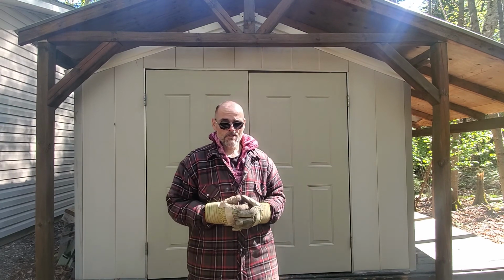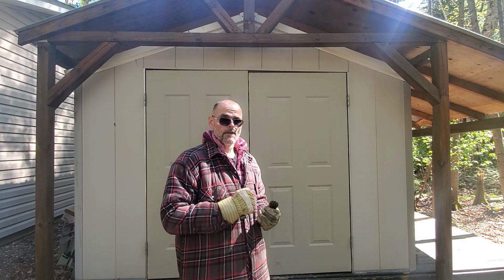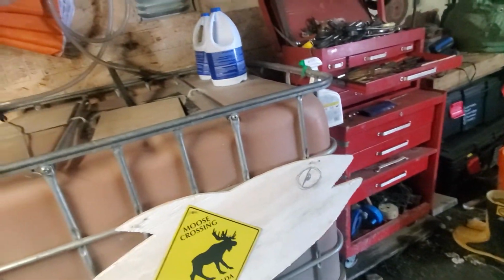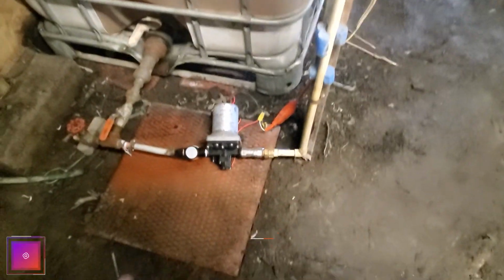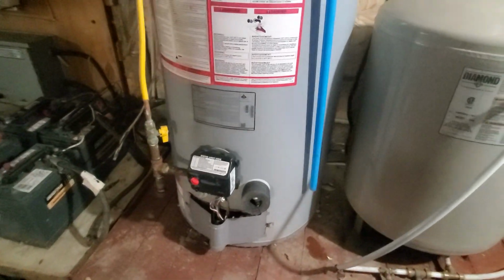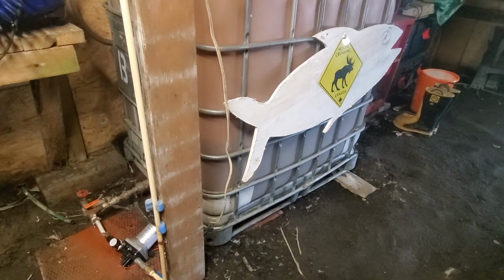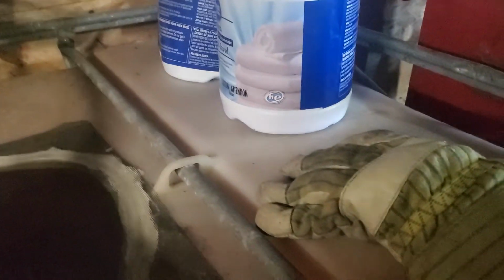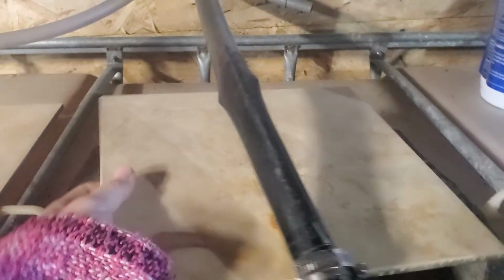Cottage Edition Episode 7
In this episode, I do some small projects around the cottage.